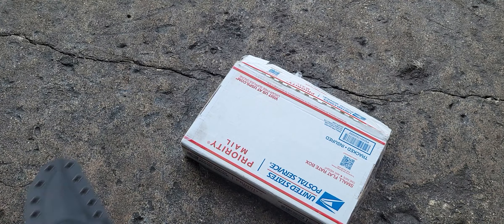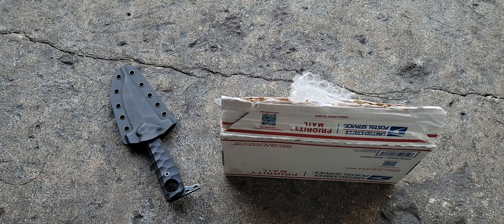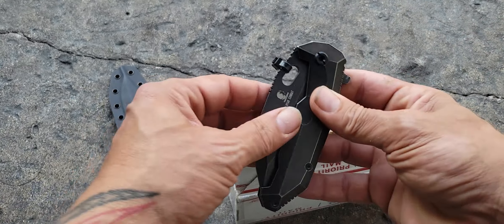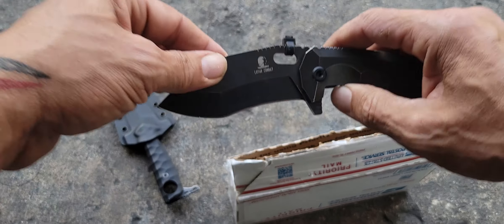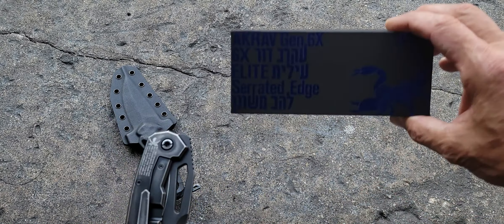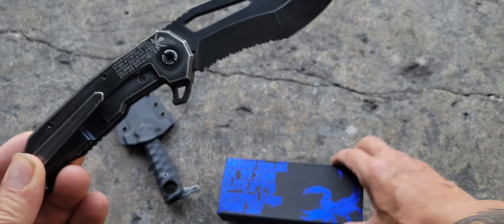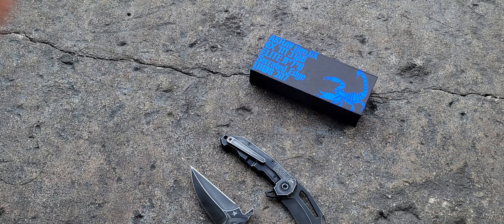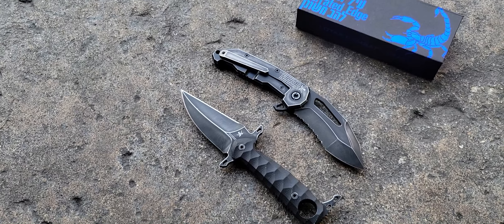Mike Lee Kanarek Unboxes His Akrav Gen-6 Mil-Spec Custom Elite "Macabbee" From Lotar Combat